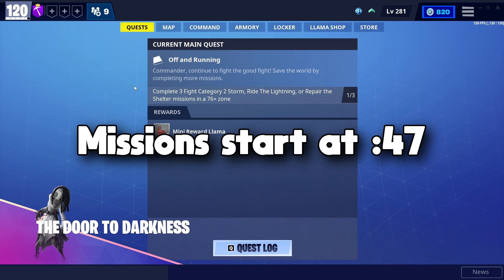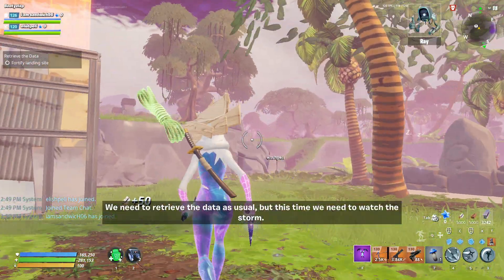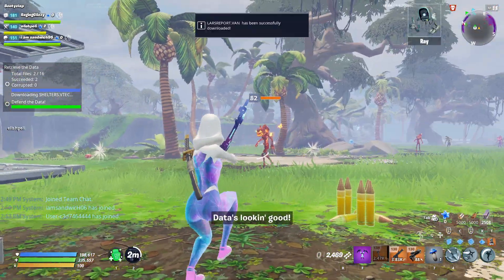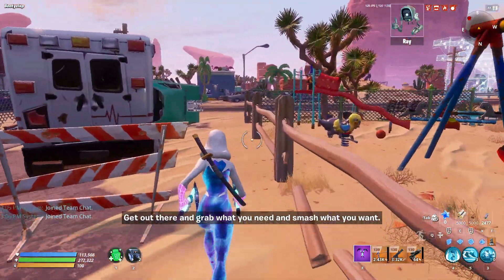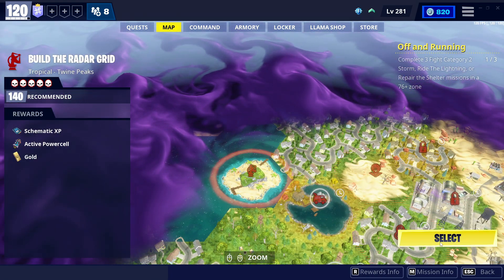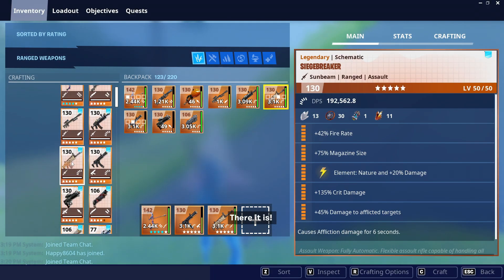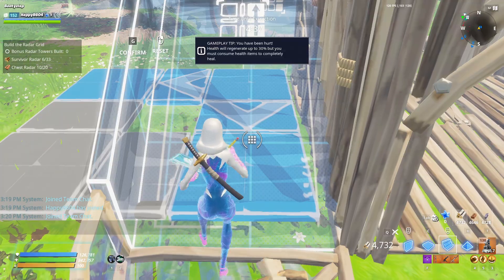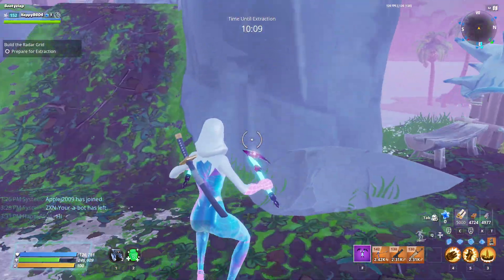This Weapon REALLY Surprised ME!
In this video I get the Siegebreaker GOD ROLE!

If you don't know what the siegebreaker is it is just the scar from battle royal with a different name.

Now as everyone knows what Fortnite is I don't really need to explain what the game is. However, I'm not playing battle royal and instead playing save the world!

If none of you know what save the world is then here is a link explaining it:

▶PC Specs
GPU: NVIDIA RTX 3080
CPU: INTEL I9 10850K
RAM: 32GB
POWER SUPPLY: 750 WATTS

TIMESTAMPS
0:00 Intro
0:47 Missions
8:27 Outro